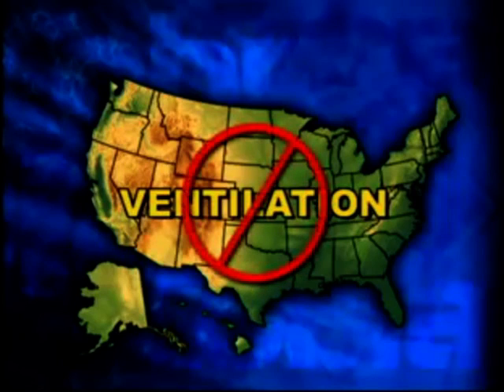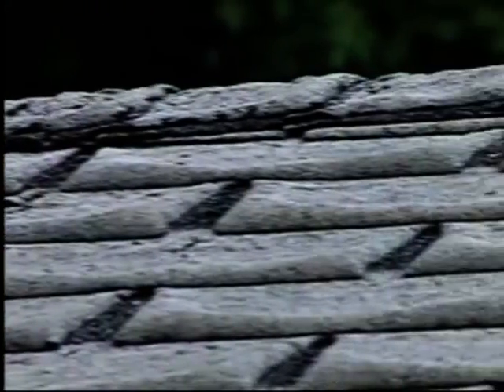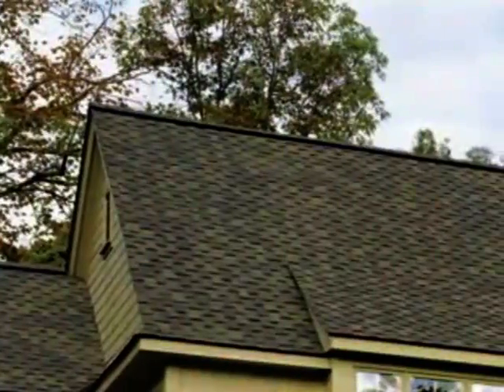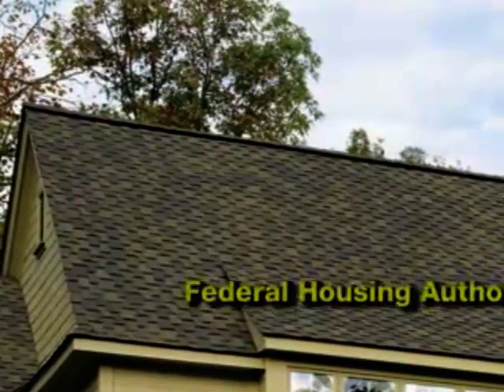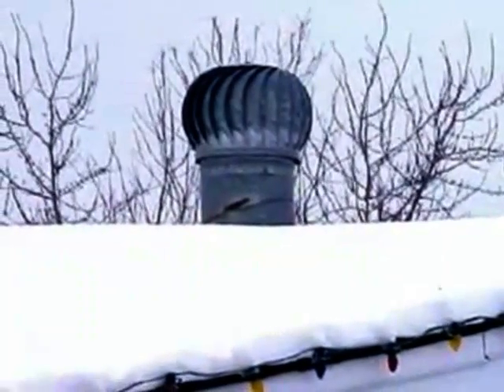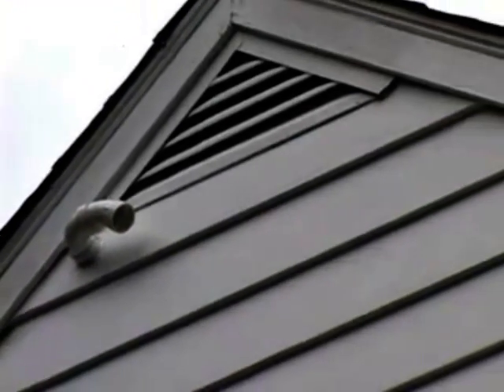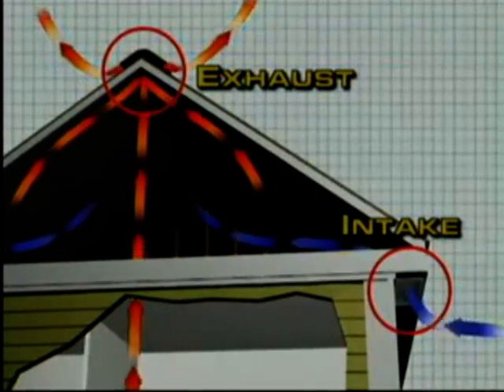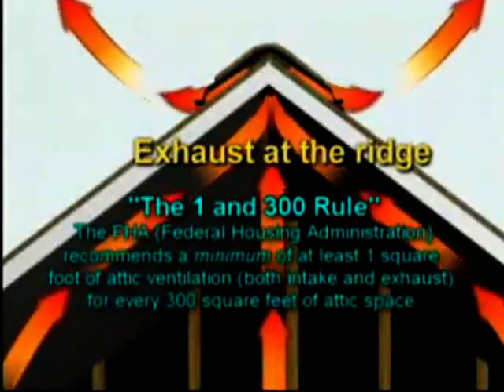Roof Ventilation explanation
a little bit of info borrowed from the yanks, its is edited to the stuff we can use here in oz. I hate to admit it but they just seem streets ahead of us when it comes to how important roof ventilation is.